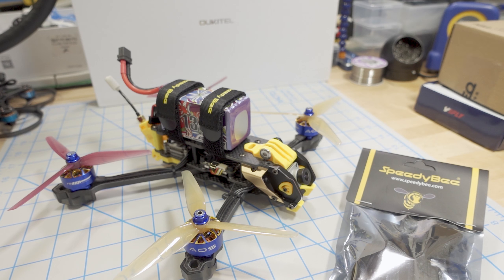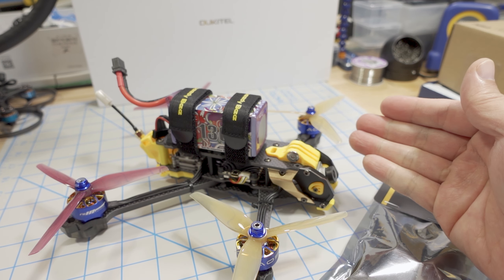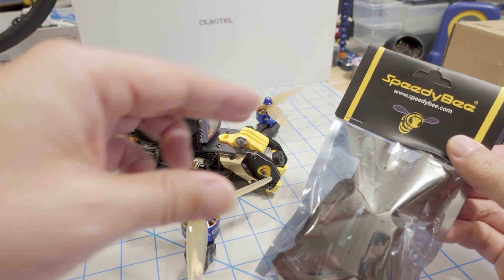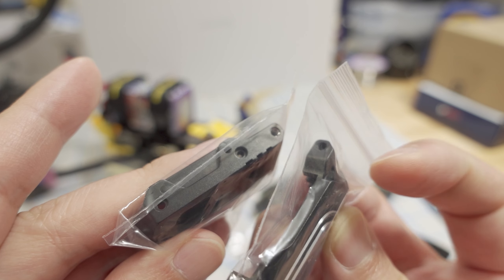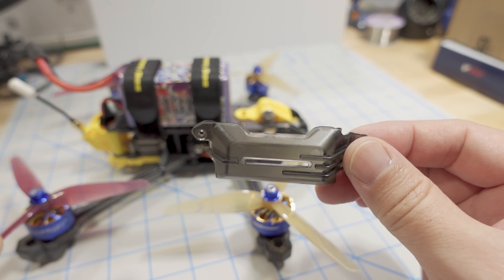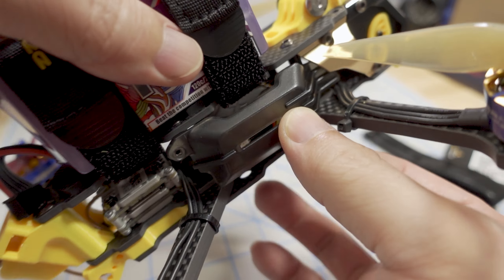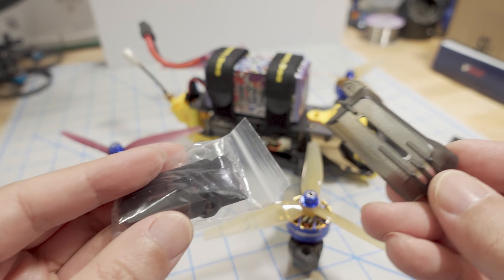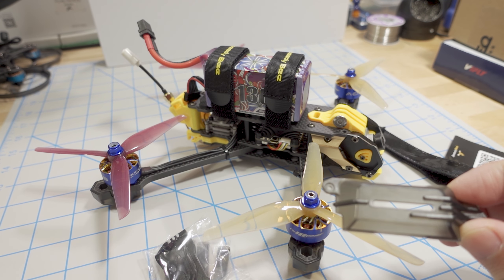SpeedyBee Mario 5 PRO Frame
🛒 SpeedyBee Mario 5 Frame

Toys Hobbies and Robot：BGRCNew11  11%OFF (new customer)
RC Drones ：BGRCDrones6    6%OFF
RC Parts ：BGRCParts8     8%OFF
Eachine ：BGRCEachine    10%OFF

Bitcoin - 12Y5vysDMvgqX4Z7h7iRTsgwWoCNwv9MPs
Ethereum - 0xD8f3758678F3d93539F804e36811f0A04B0D047F
Litecoin - LcyGPS2f3NZxWU6BRkCJ5qdk1zV6jUCtn8